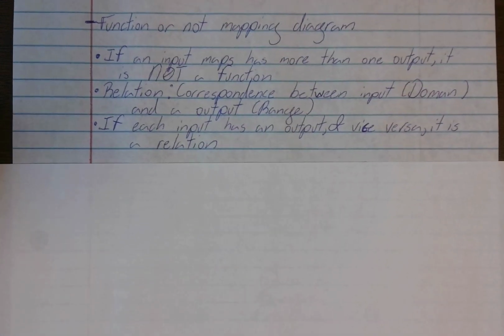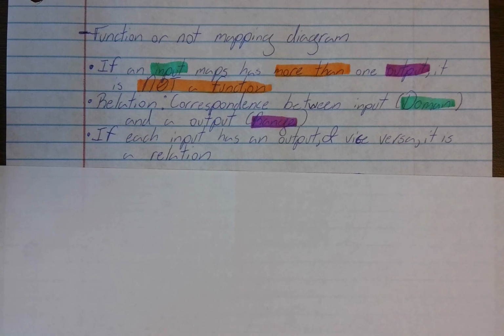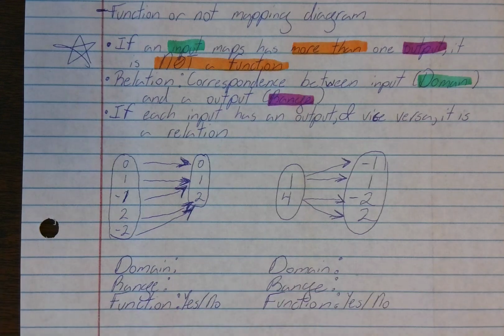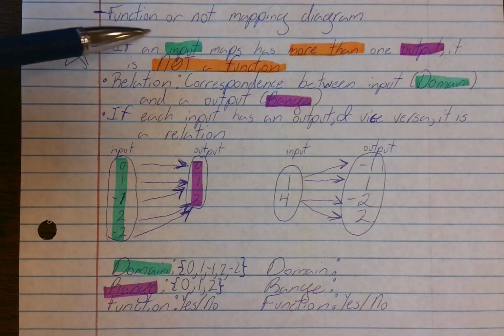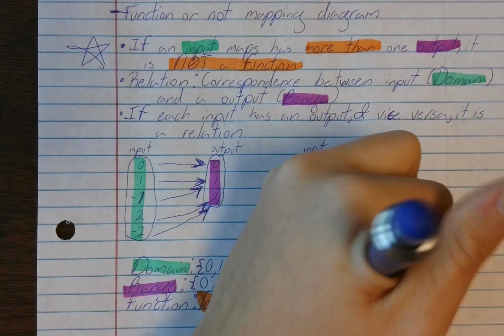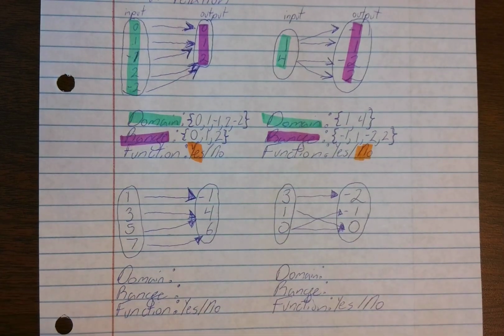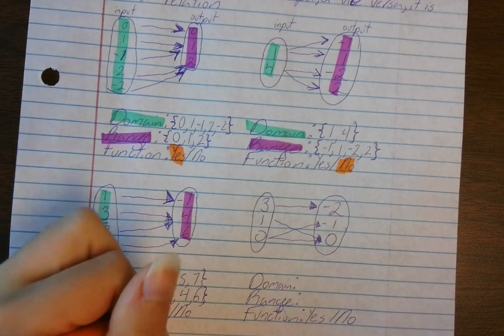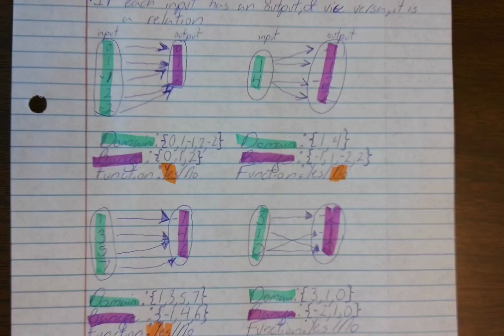Function or not Mapping